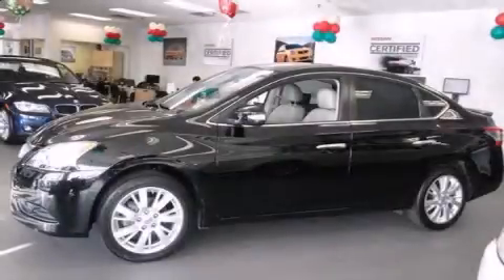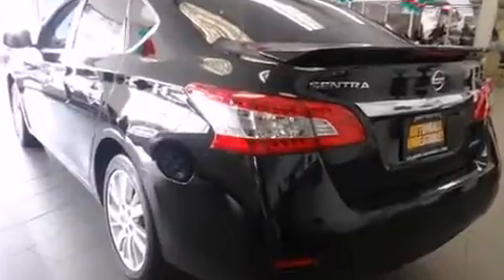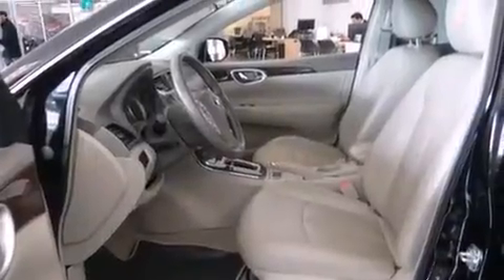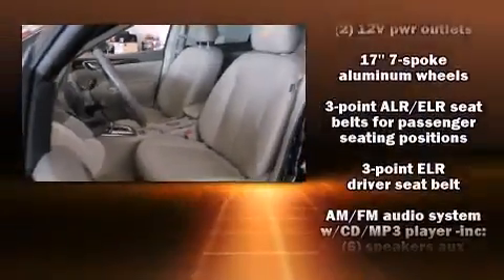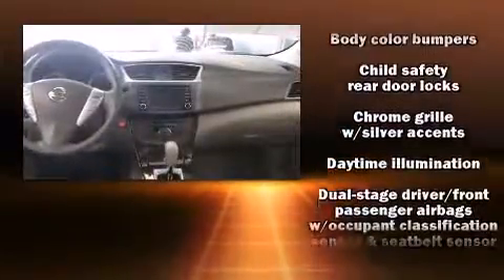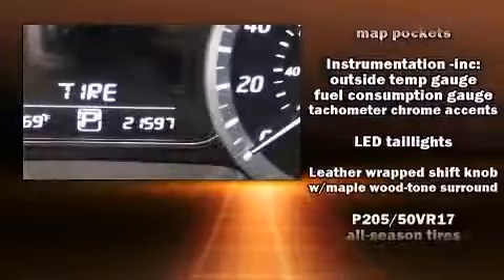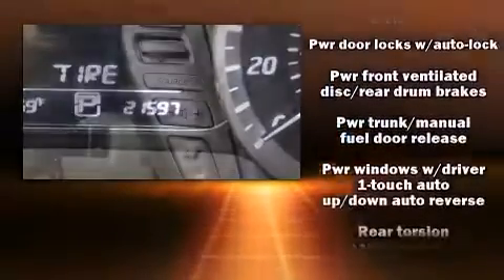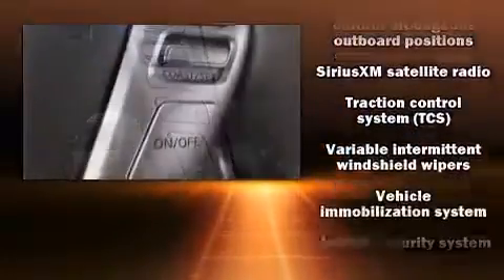2013 Nissan Sentra SL in West Islip, NY 11795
Atlantic Nissan

Treat yourself to a test drive in the 2013 Nissan Sentra. With just over 20,000 miles on the odometer, this 4 door sedan prioritizes comfort, safety and convenience. It features an automatic transmission, front-wheel drive, and a 1.8 liter 4 cylinder engine. Top features include front dual zone air conditioning, delay-off headlights, 1-touch window functionality, front bucket seats, tilt and telescoping steering wheel, heated door mirrors, an overhead console, and remote keyless entry. Nissan also prioritized safety and security by including: head curtain airbags, front SIDE impact airbags, traction control, brake assist, a security system, and ABS brakes. With electronic stability control supplementing mechanical systems, you'll maintain precise command of the roadway. This vehicle has achieved Certified Pre-Owned status, by passing Nissan's comprehensive certification process, including a comprehensive 156 point inspection! We pride ourselves in consistently exceeding our customer's expectations. Stop by our dealership or give us a call for more information.